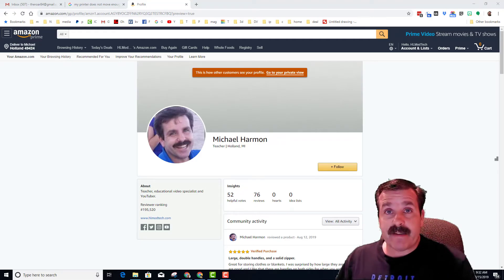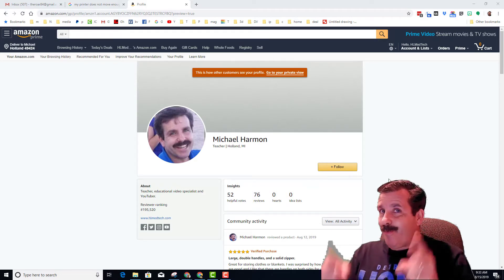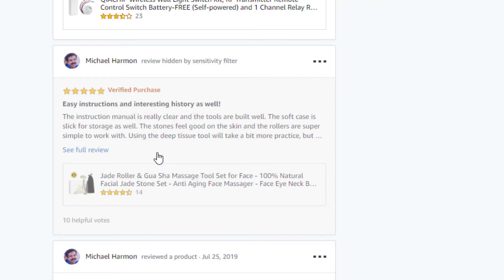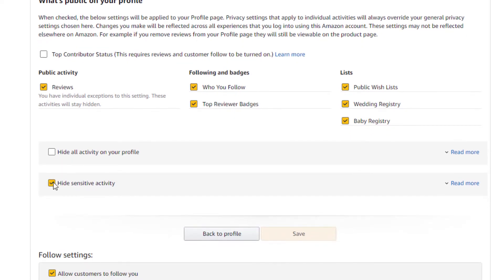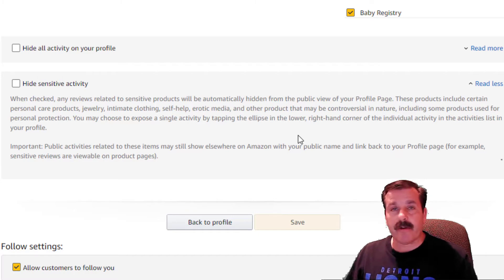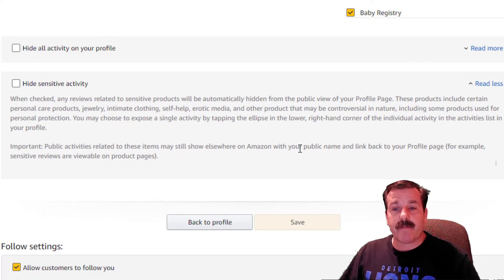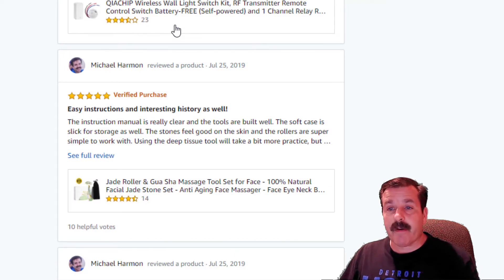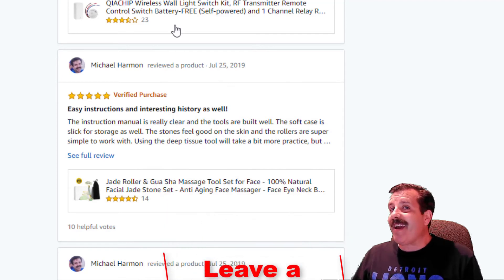SOLVED! Bring back your Amazon Reviews hidden by the Sensitivity Filter!